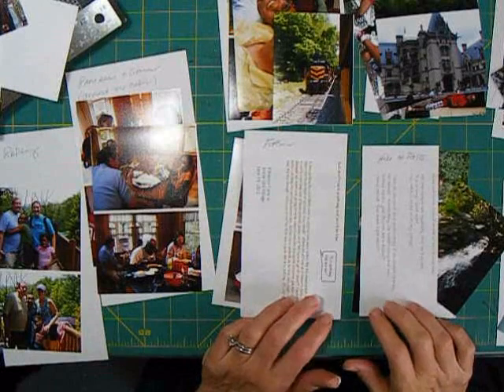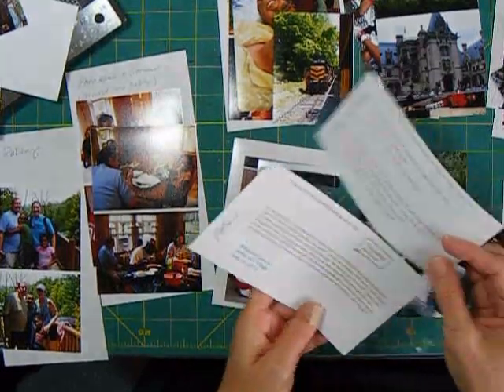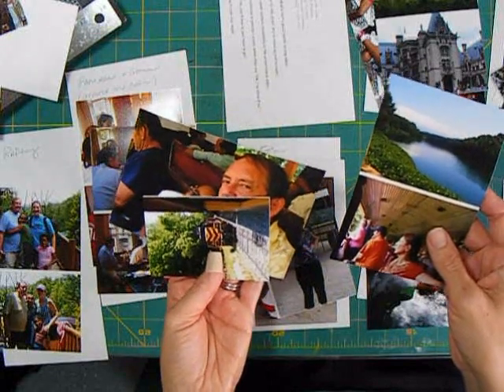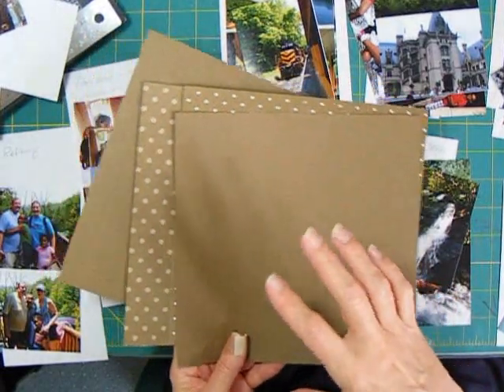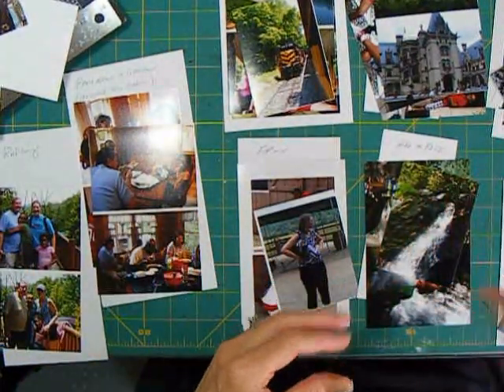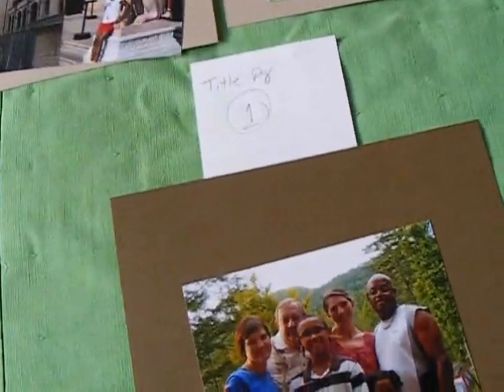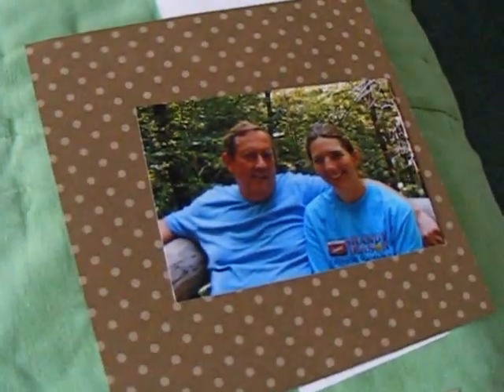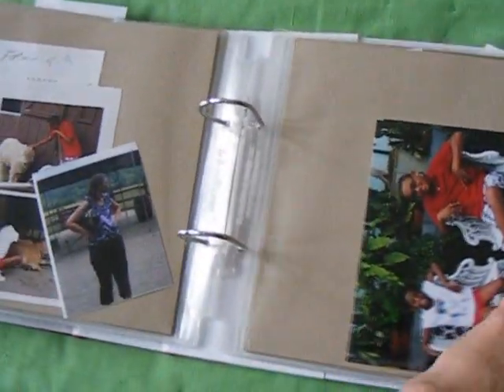Mini Album Part 2 - Organizing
Part 2 of 4 is all about organizing the pages so you can work straight through or a little at a time.